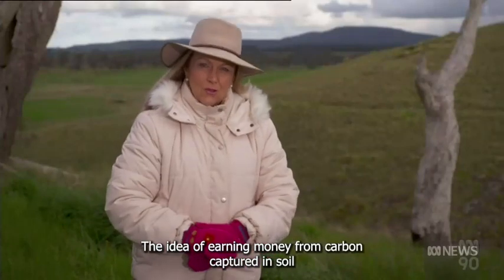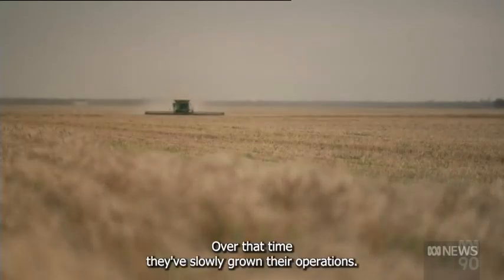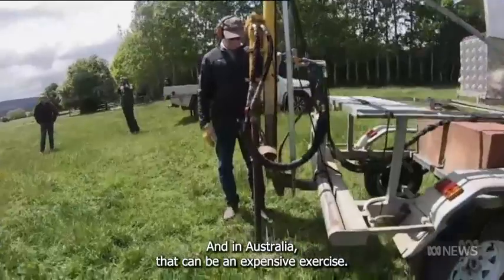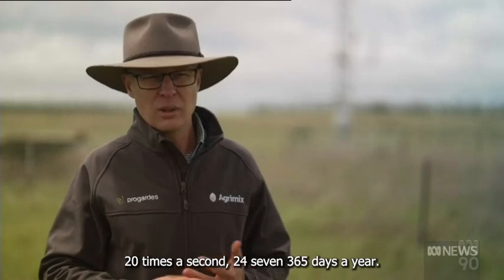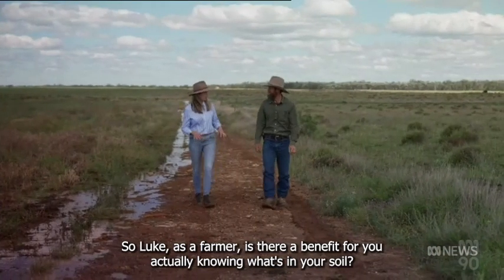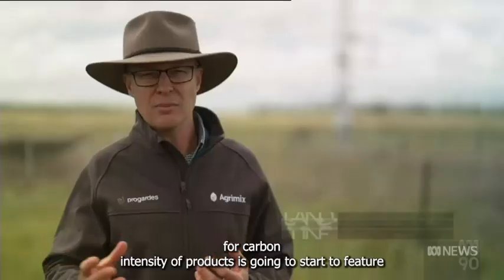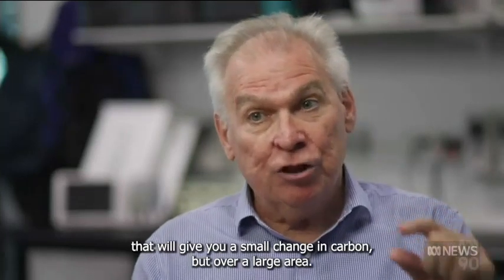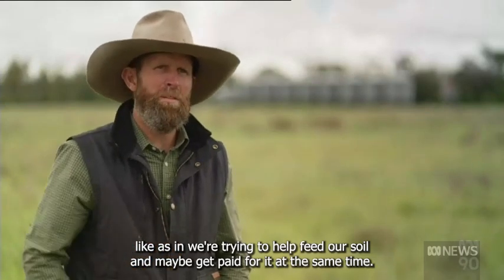ABC Landline - Soil Carbon Quantification project (Agrimix and QUT)